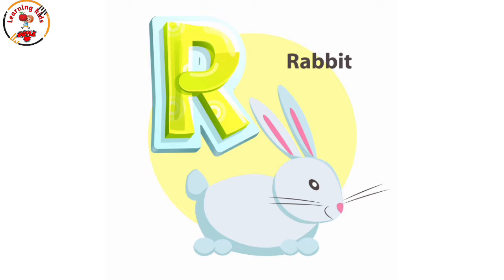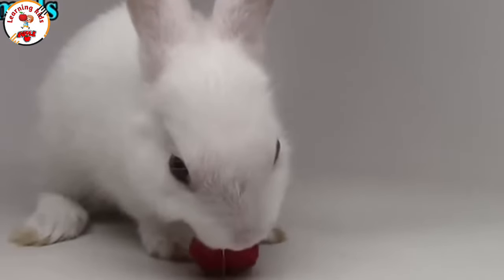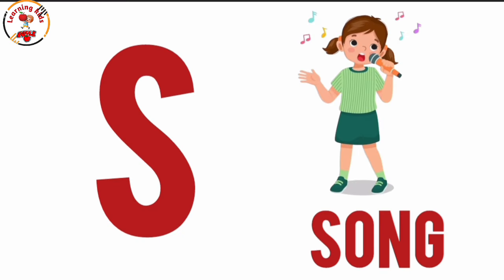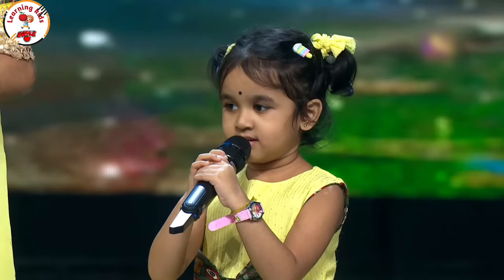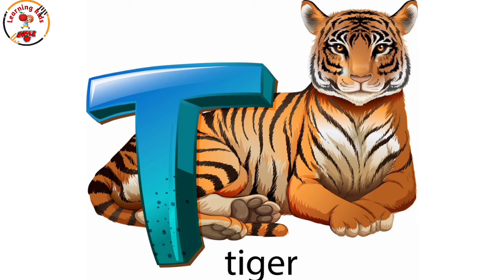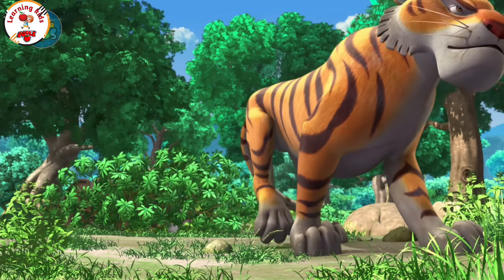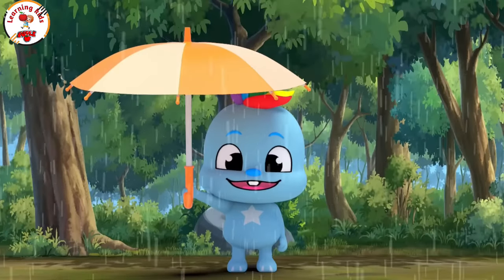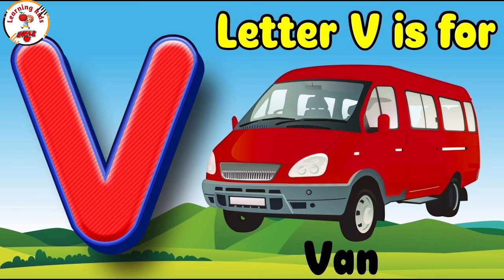123 | a for apple | b for ball | alphabet song | abcd | English varnmala | a for apple learning kids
123 | a for apple | b for ball | alphabet song | abcd | English varnmala | a for apple learning kids

a for apple learning kids
a for apple
phonics song
nursery rhymes
abcd rhymes
alphabet
alphabets song
a for apple song
a for apple phonics song
abcd
abcd song
kids song
abcd alphabets
English varnmala
rhymes
rhymes for kids
English phonics song
kids education
a for apple education
English rhymes
learning kids
kids channel
kids video
abcd phonics song for kids
nursery rhymes for kids
a for apple video for kids
phonics song video

a for any

b for bat
b for baloon

c for candy
c for chocolate
c for camel
c for colour

d for dimond
d for doll
d for donkey

e for eye

f for frog
f for food

g for girl
g for gold

i for inkpot

k for kids

l for lamp
l for Lotus

m for mat
m for mouth
m for mouse
m for man

n for neak

p for peageon

s for sunflower
s for seal
s for ship
s for sheep

t for tub
t for table

v for vegetables

w for water
w for window
w for watermelon
w for wheel

x for xmas tree
x-ray
x for xylophone
x for Xerox

y for yatch
y for yak
y for yogurt
y for yo-yo
y for yellow

z for zip
z for zero

kids songs, songs for children, kids, music
for children, children songs, alphabet songs for kids
 abc phonics song,
Alphabet song, abcd songs, nursery
rhymes,
A for Apple, ABC Alphabet, kids study,English Varnamala, A for Apple, B for
Ball, C for Cat, D for Dog, A for Apple B for Ball, Alphabets, English
alphabets, Alphabets songs, abc, abc song, abcd,
abcd song, abcd alphabets, a to z alphabets,
phonics song, alphabets song, ABC for kids,
abcd for kids, abc song for kids, phonics song for kids,
Rhymes, Rhymes for kids, Rhymes in english,
kids education, ABC Rhymes,